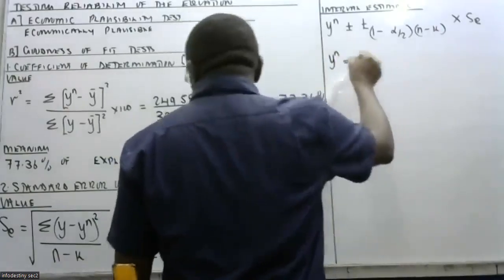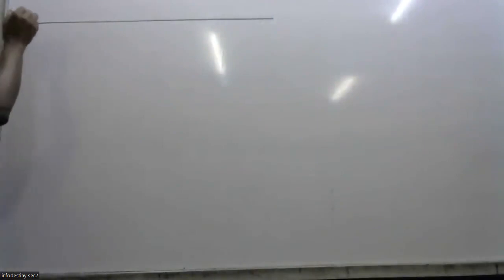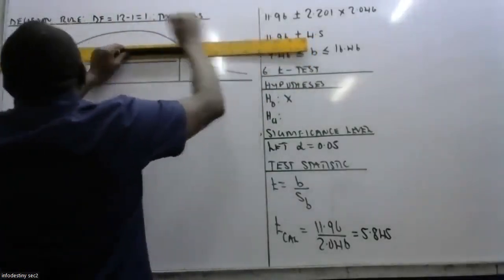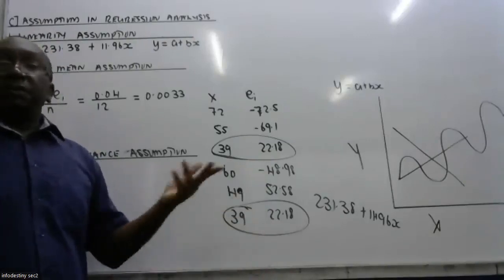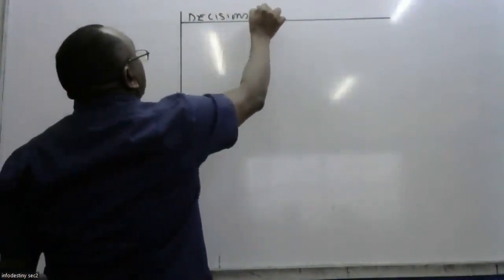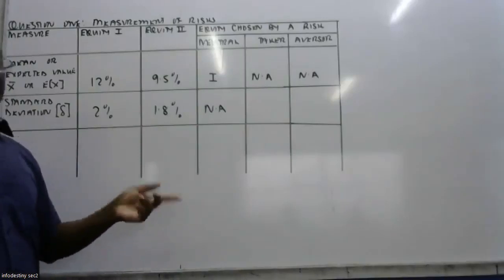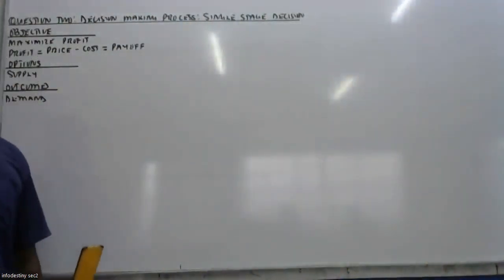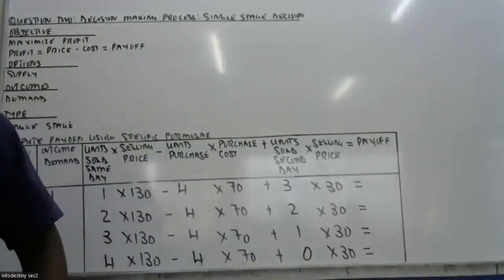QUANTITATIVE ANALYSIS LESSON DONE ON 21-10-2022